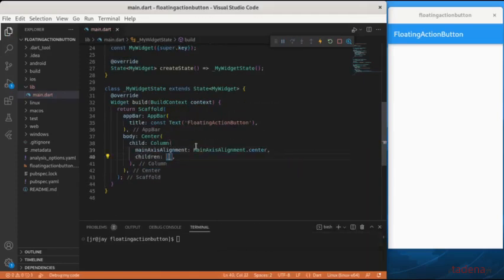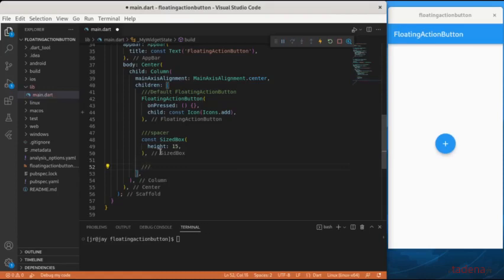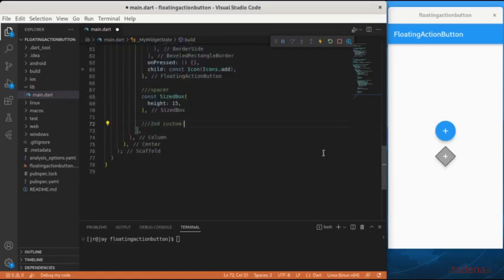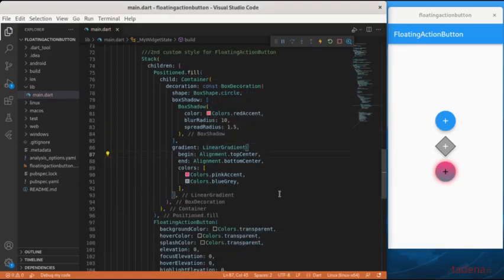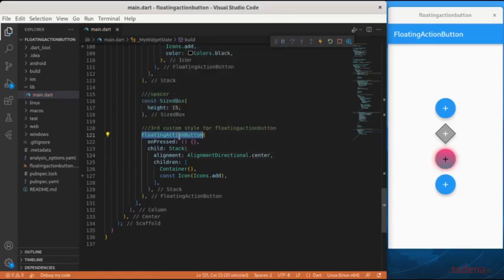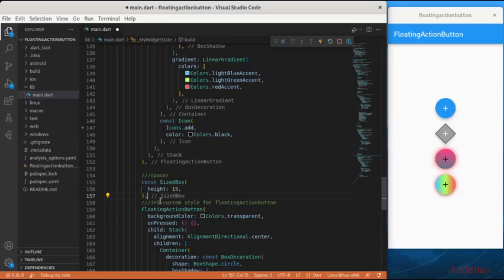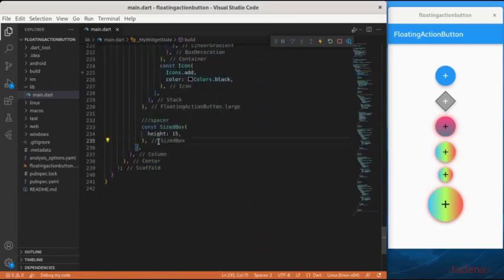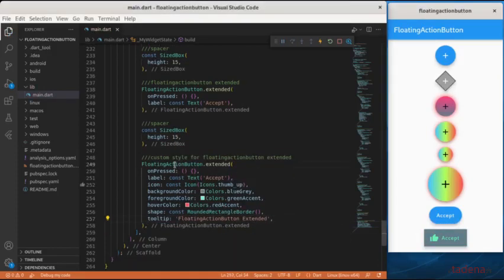Flutter: FloatingActionButton Widget